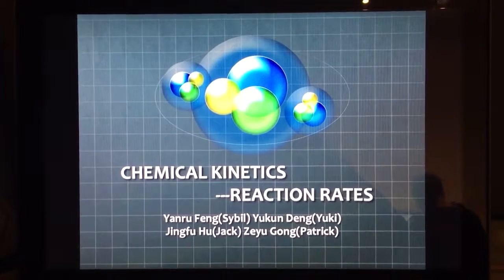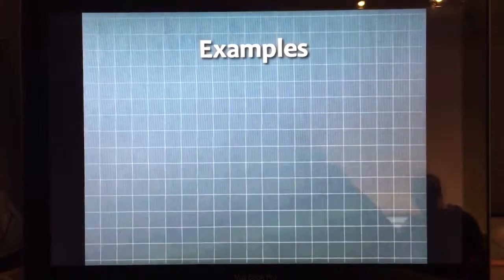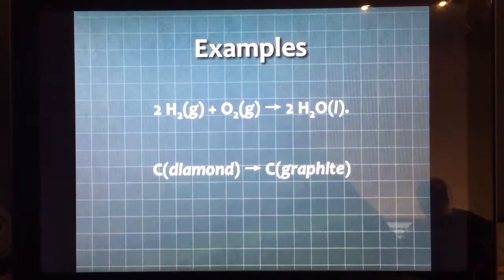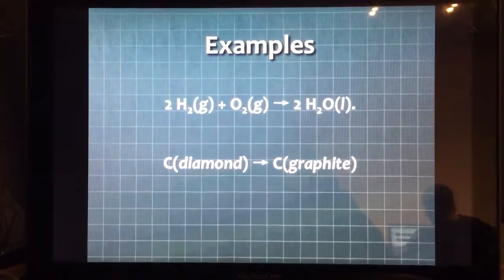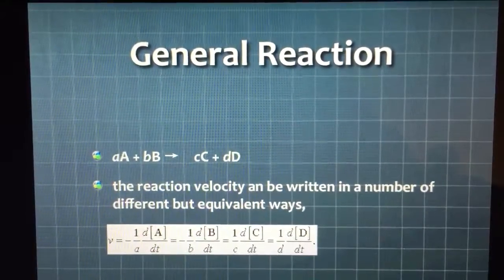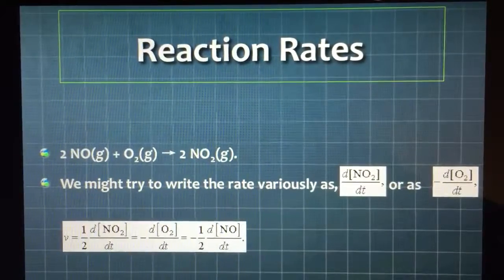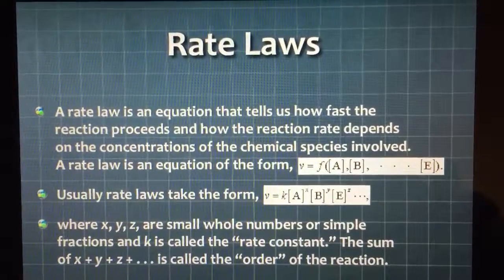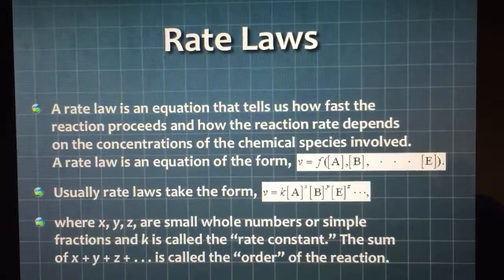For presentation 3